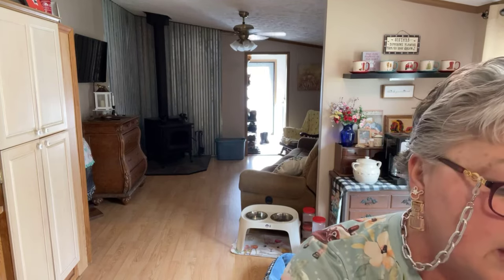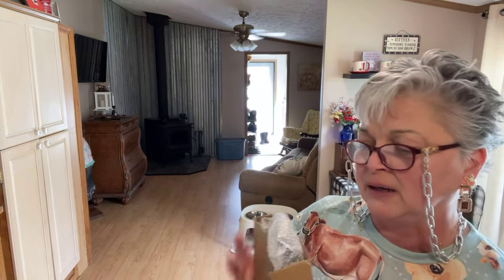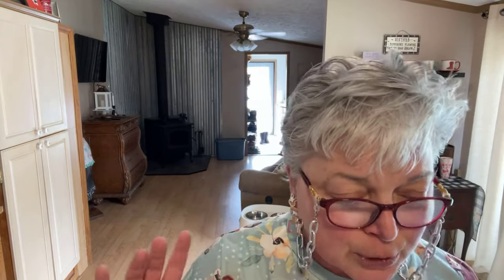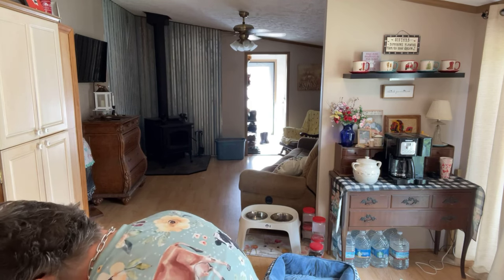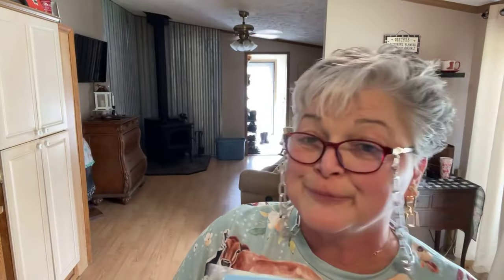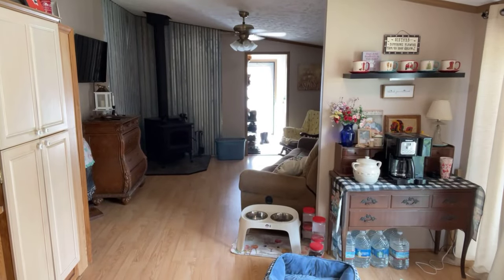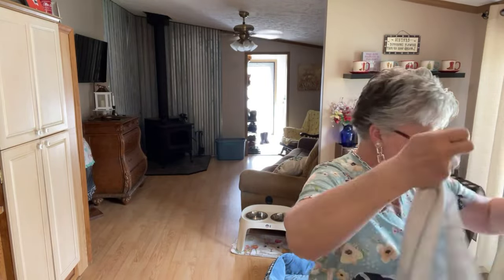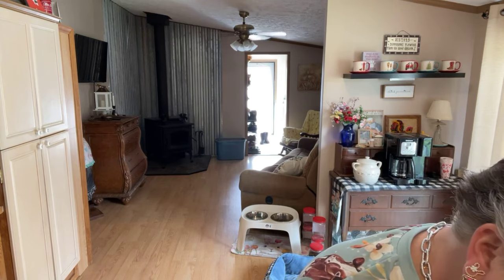Temu haul! Shade for car door, floor cleaner, educational books & puzzles, stickers, ￼mushroom bag.